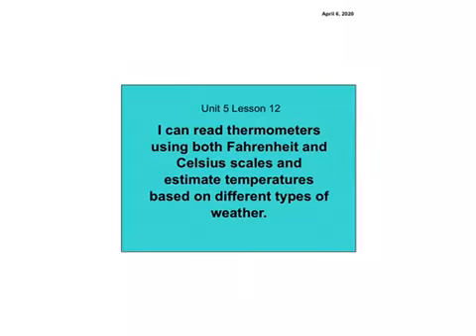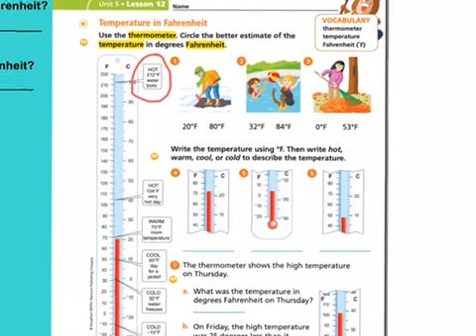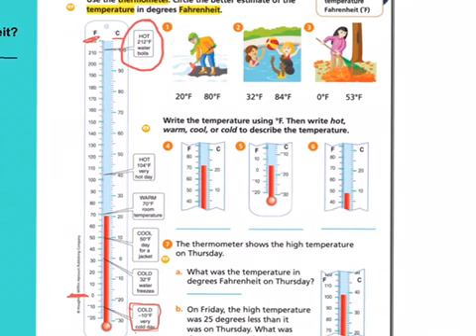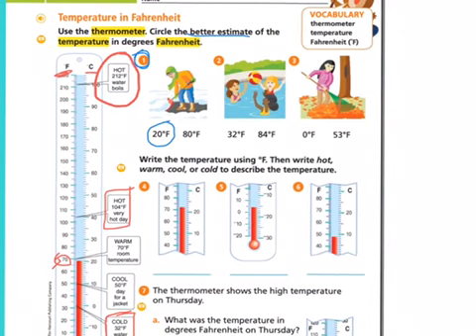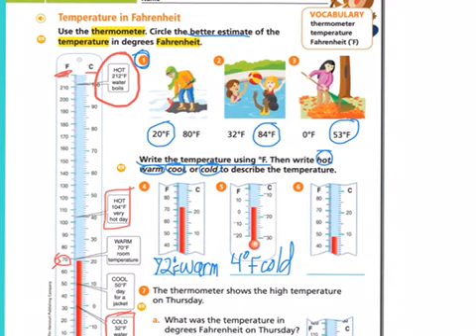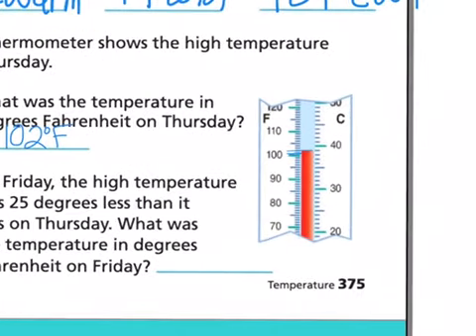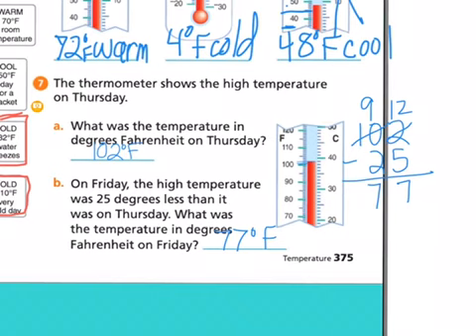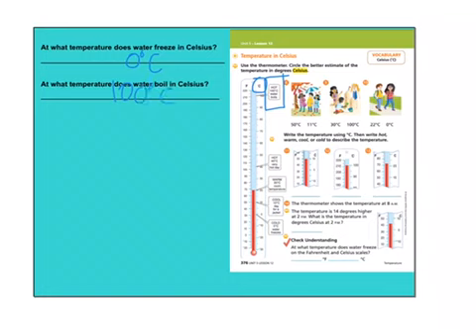Math video lesson 5.12